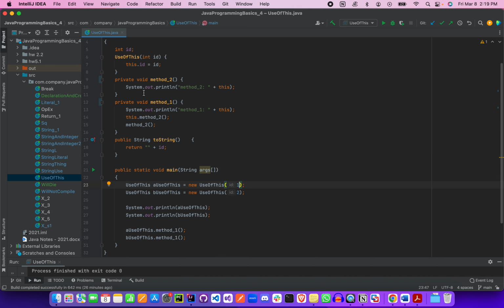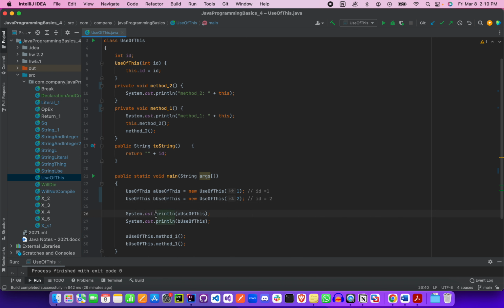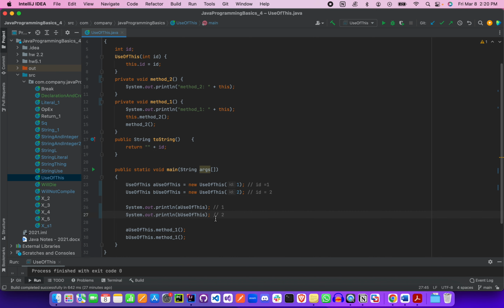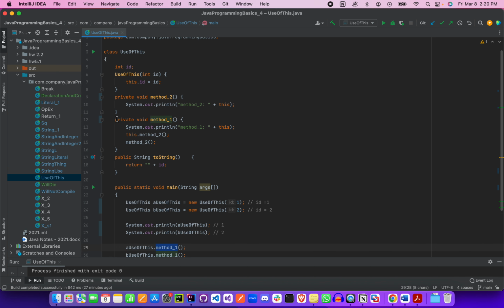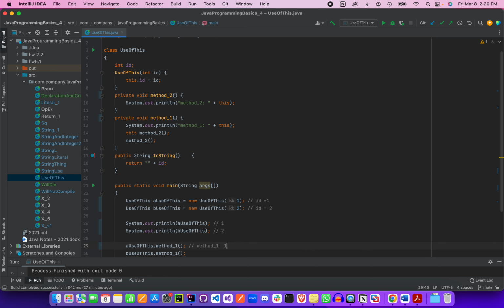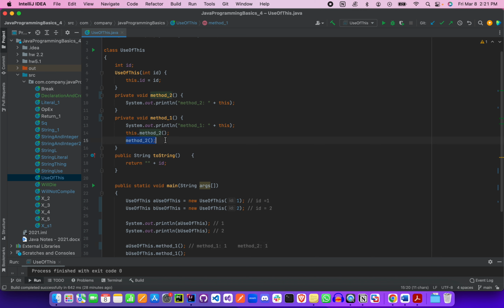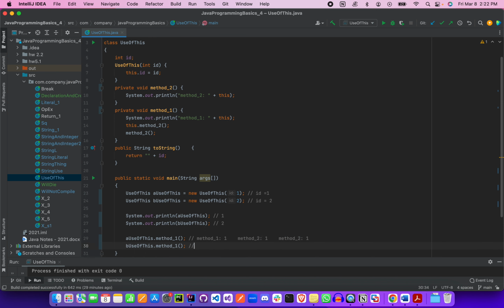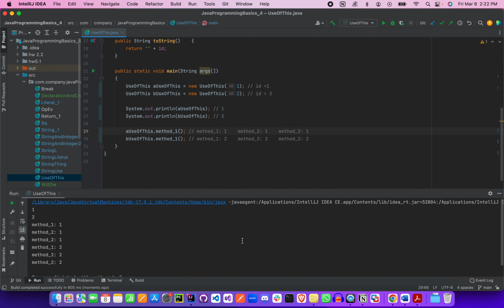Java 'this' keyword: How class-level methods and instances are called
Delve into the intricacies of the 'this' keyword in Java, a powerful tool for accessing instance variables and methods within a class. Explore its usage to differentiate between local and instance variables, resolve ambiguity in method calls, and enhance code readability. Mastering the 'this' keyword is essential for writing clear, concise, and maintainable Java code.